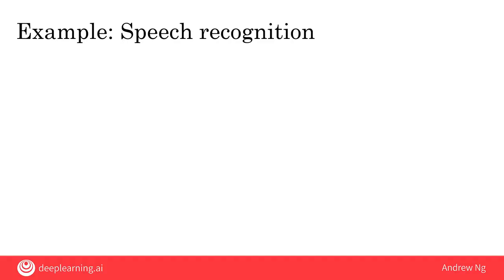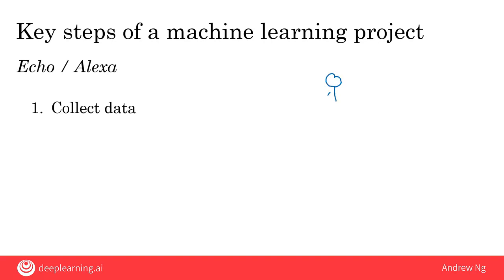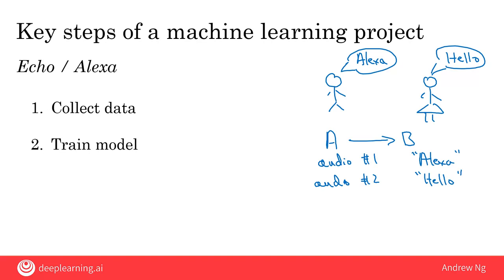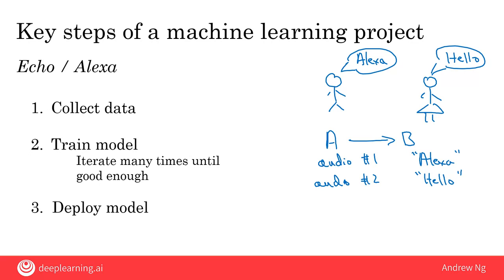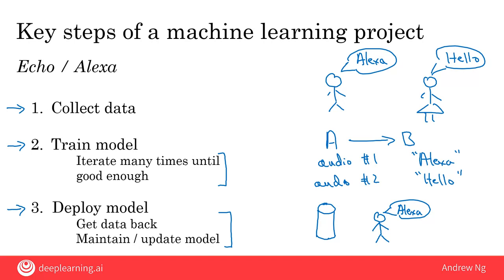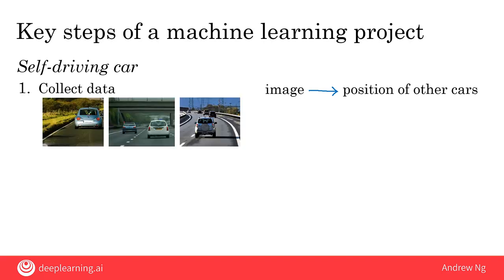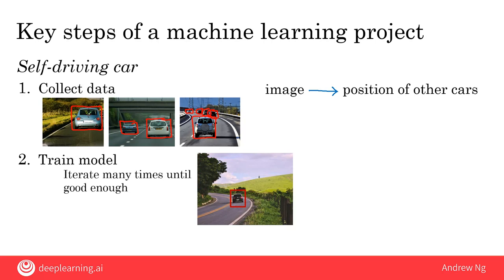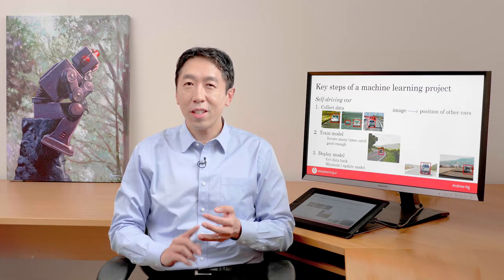10-Workflow of a machine learning project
check all other video also